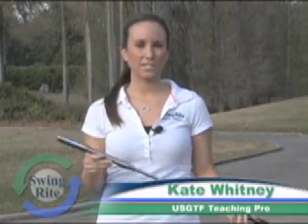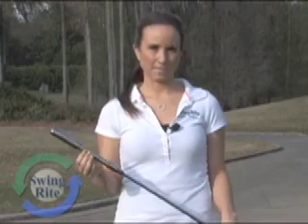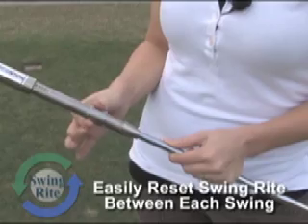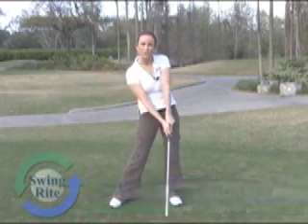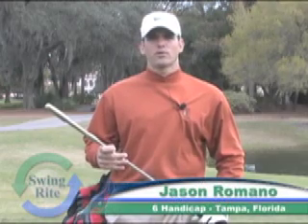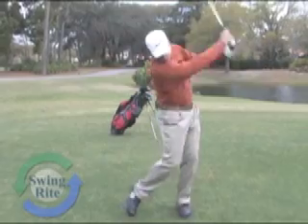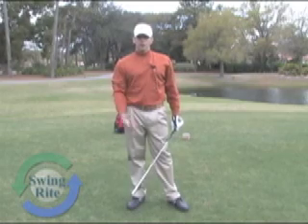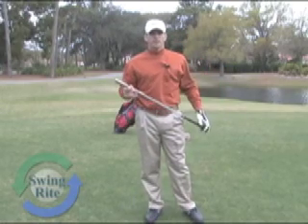SwingRite Golf Swing Training Aid at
The SwingRite golf swing trainer can be swung indoors, or out. It's ideal for when there is no time to get out on the course or when the weather is bad. Since it can be used anywhere, at any moment, it provides a quick and easy way to reinforce muscle memory, a necessary aspect of improving and perfecting your golf swing. Because it is adjustable to swing speeds between 55 mph and 125 mph you can practice all types of swings from full swing to chip. And as any golfer knows, the only real way to improve at golf is to understand the basic principles of the swing and work on them.

for all the latest golf swing training aids.